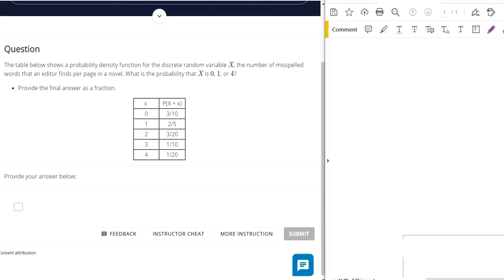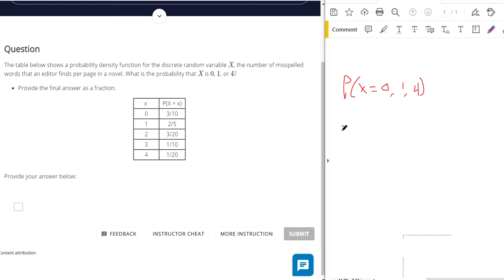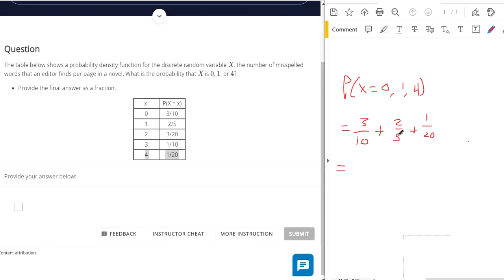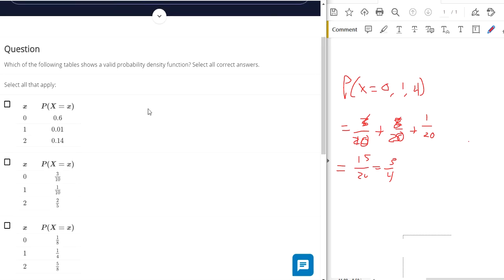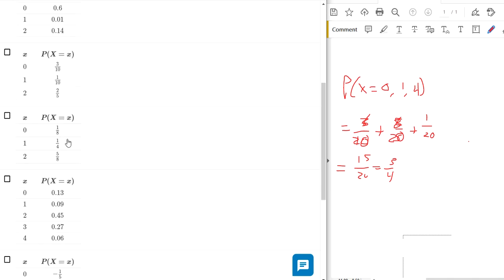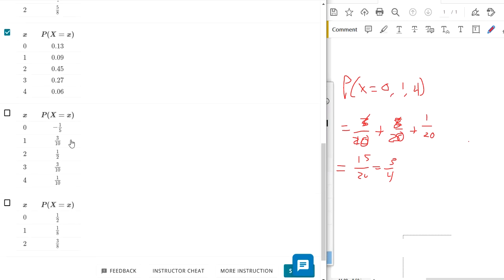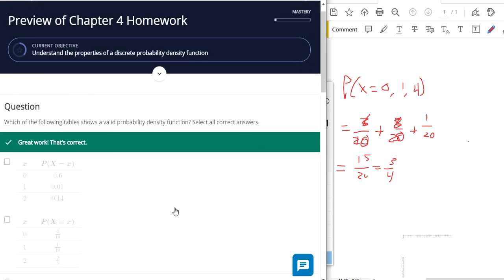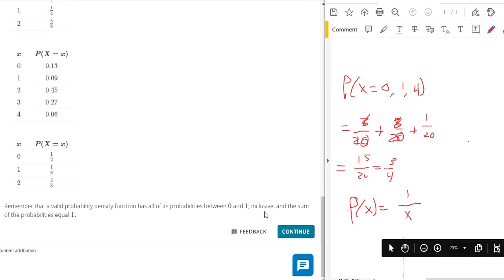Understand the properties of a discrete probability density function